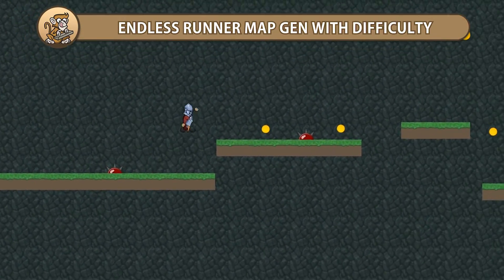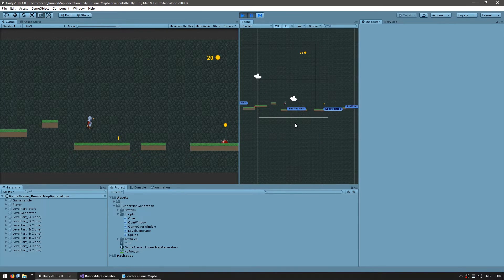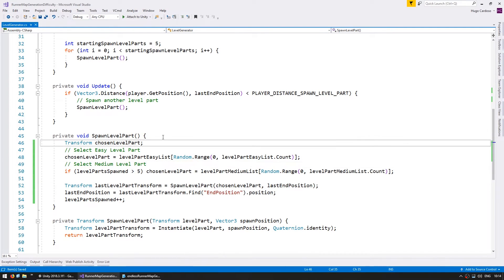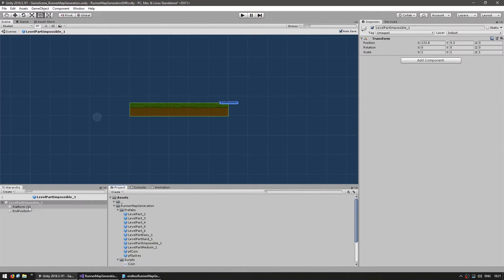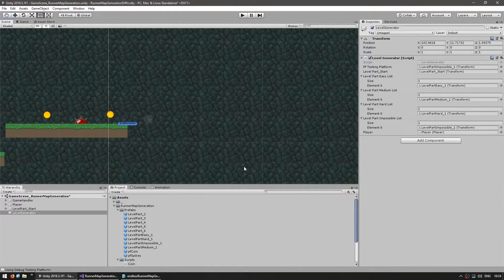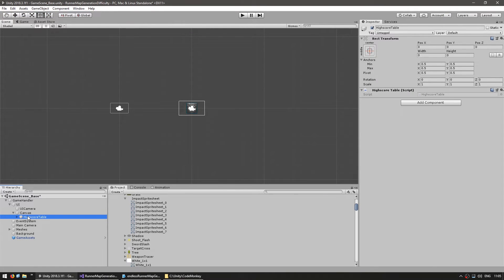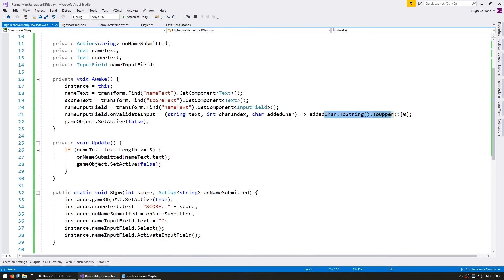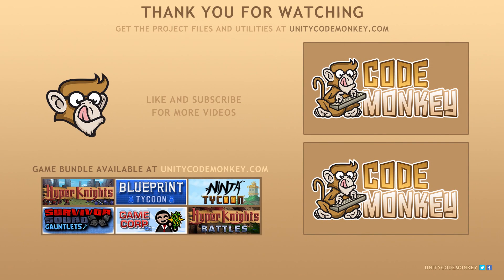Endless Runner Level Generator (Difficulty + Highscores) in Unity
Let's take our Level Generator and add increasing Difficulty and a nice Highscore Table!